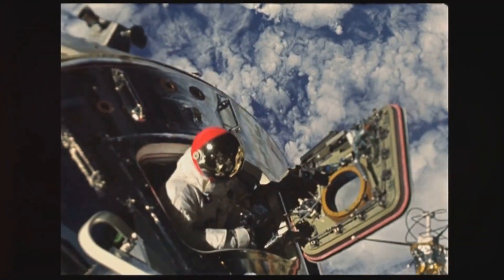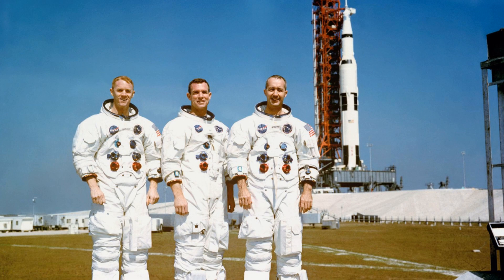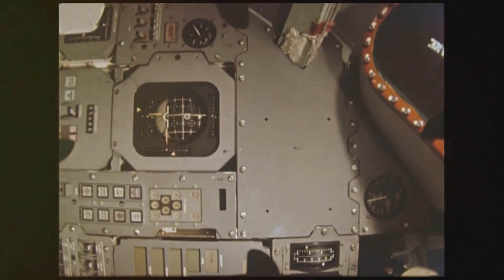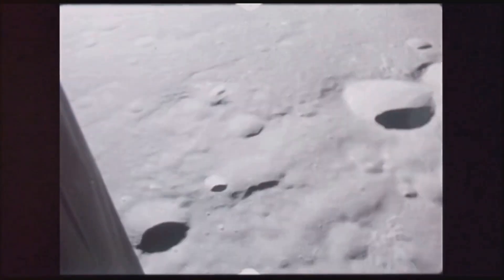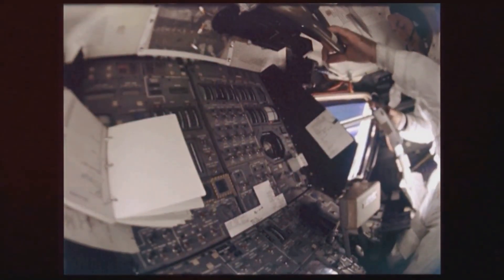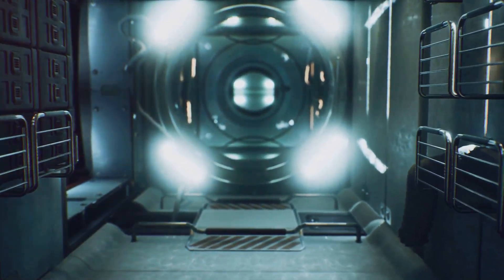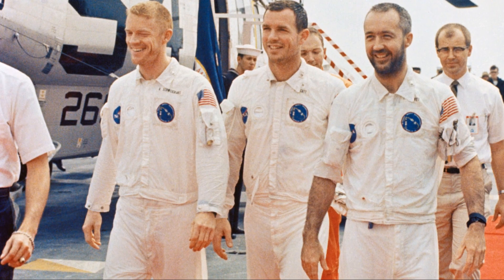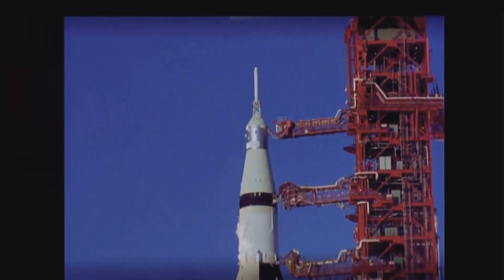Apollo 9: Deep Dive into the Mission and Its Results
Discover the untold stories behind the groundbreaking Apollo Nine mission, the pivotal test flight that revolutionized lunar exploration. From the first manned flight of the Lunar Module, which proved essential for Apollo Eleven's historic landing, to the meticulous planning and teamwork of astronauts like James McDivitt, David Scott, and Russell Schweickart, this video delves deep into the mission's critical milestones. Witness the marvel of space engineering, the breathtaking images of Earth, and the resilient human spirit that made Apollo Nine a symbol of ambition and ingenuity. Join us as we explore how this mission bridged early test flights with the lunar landing triumphs.

CHAPTER:
00:00 #1 A Pivotal Step
00:37 #2 Earth Orbit to Lunar Dreams
01:22 #3 A Legacy Forged in Planning
01:56 #4 A Symphony of Challenges
02:32 #5 Bridging the Gap
03:28 #6 The Men Behind the Mission
04:52 #7 A Commander's Steadfast Hand
05:36 #8 The Rookie and the Veteran
06:05 #9 Docking in the Void
07:15 #10 The Lunar Module Takes Flight
07:42 #11 Earth Through New Eyes
08:34 #12 Spacecraft and Sustenance
10:05 #13 A Delicate Balance in the Void
11:33 #14 From Earth to Space and Back
12:48 #15 The Challenges of Space Sanitation
14:03 #16 Thriving Amidst Limitations
15:02 #17 Unveiling Apollo 9's Hidden Gems
16:44 #18 Apollo 9's Enduring Legacy